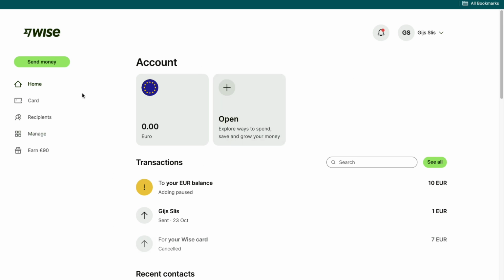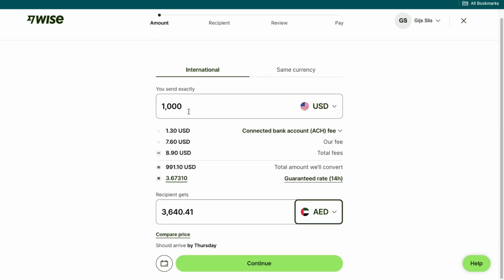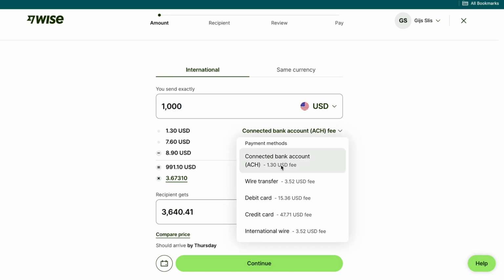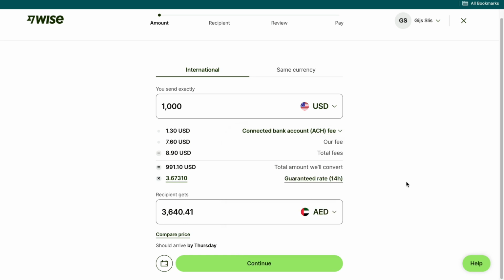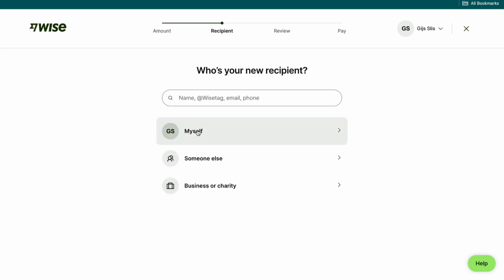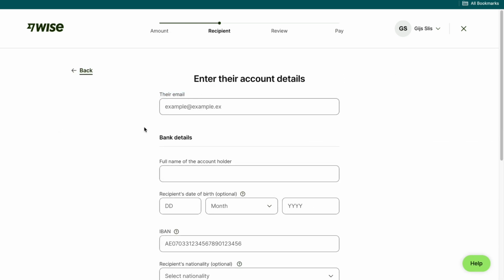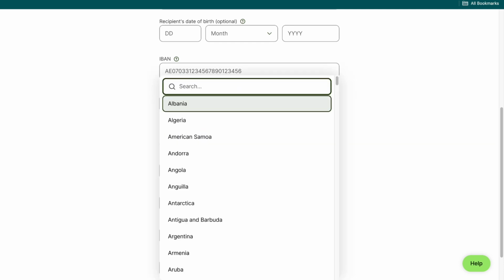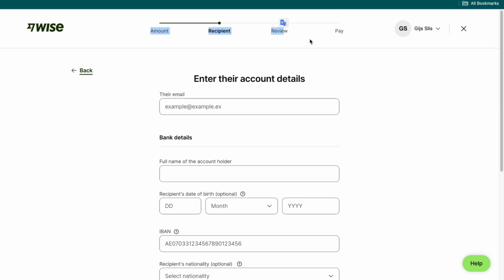How to Send Money From USA to Dubai (Best Method)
In this video I'll show you how to send money from usa to dubai

Contents:
- how to send money to dubai from usa
- how to send money from usa to dubai
- how to transfer money from usa to dubai